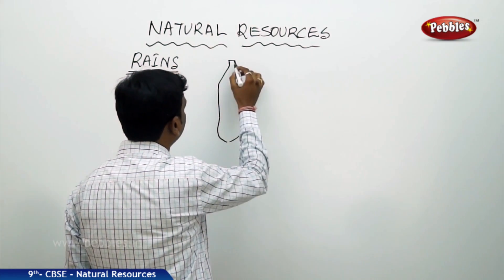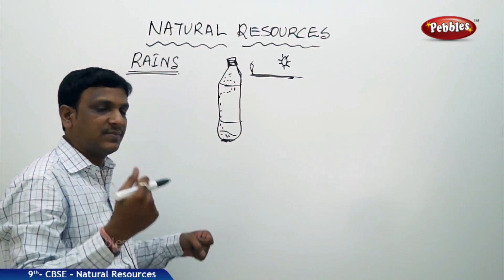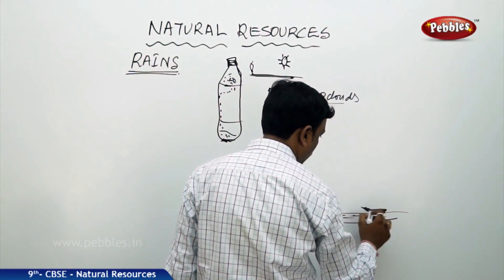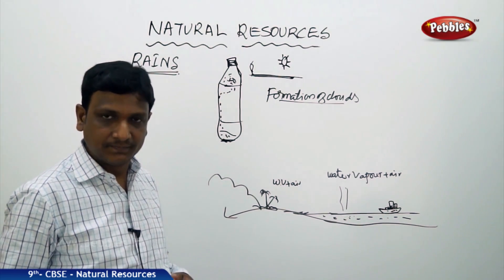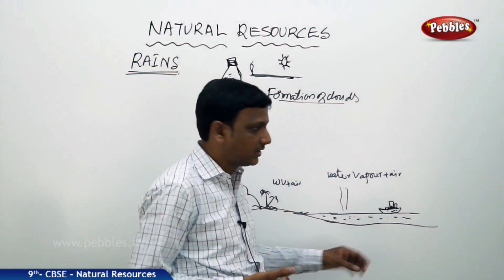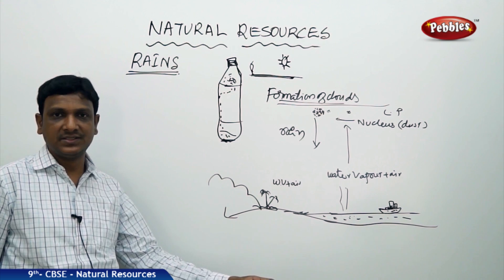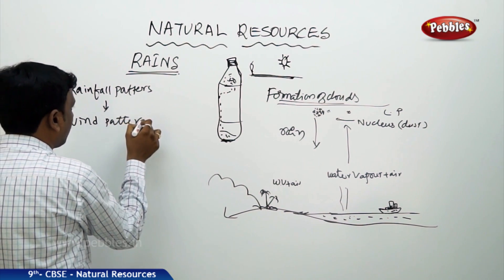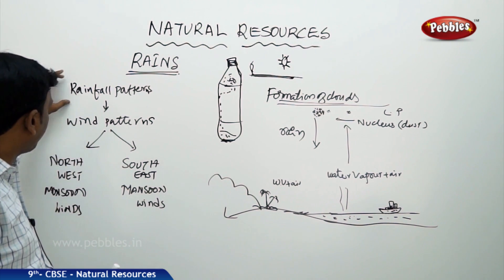Air Pollution : Natural Resources | Biology | Class 9 | CBSE